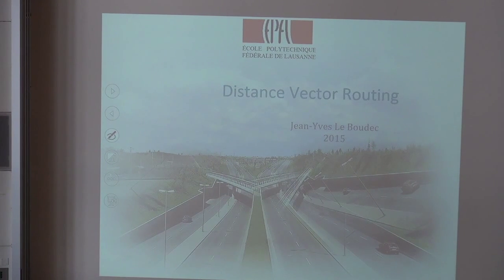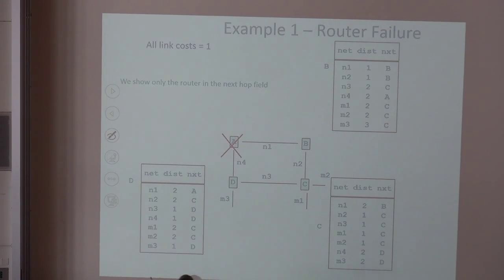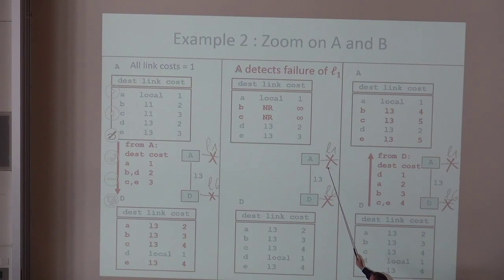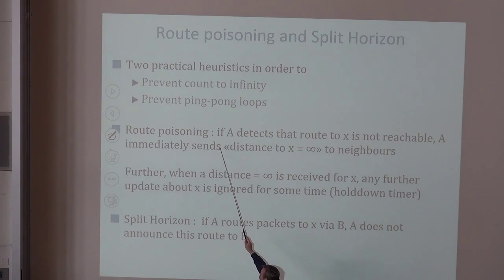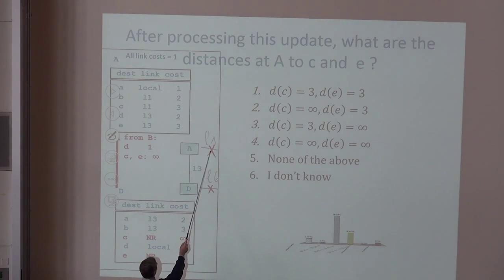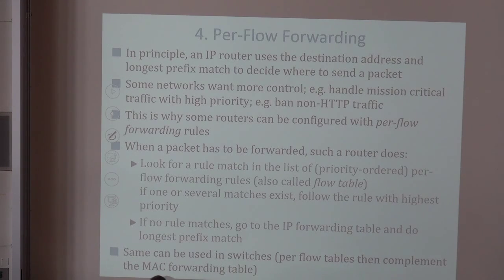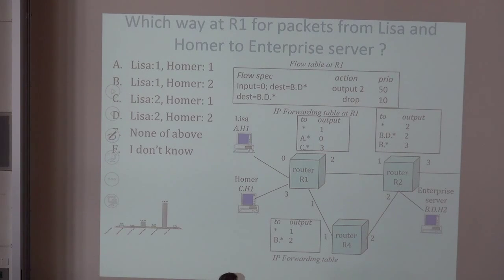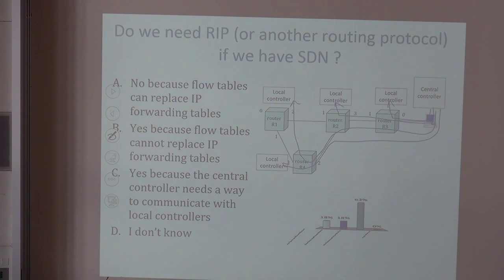TCP-IP 2015: Distance Vector - Part 2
Lecture on Distance-Vector Routing Implementation